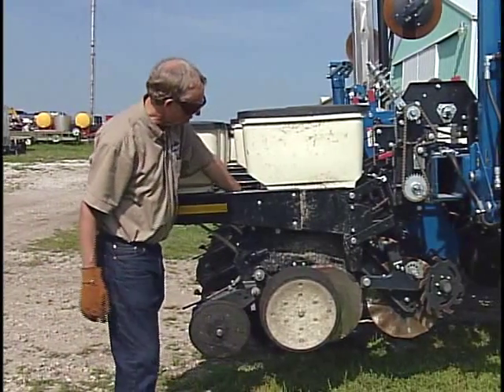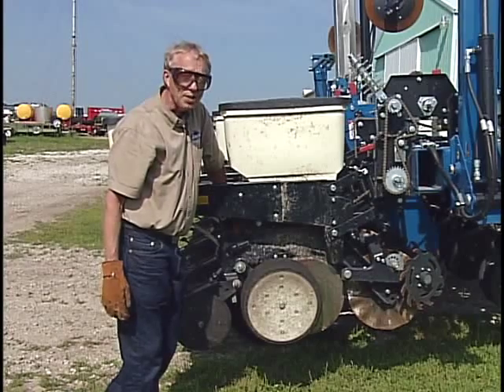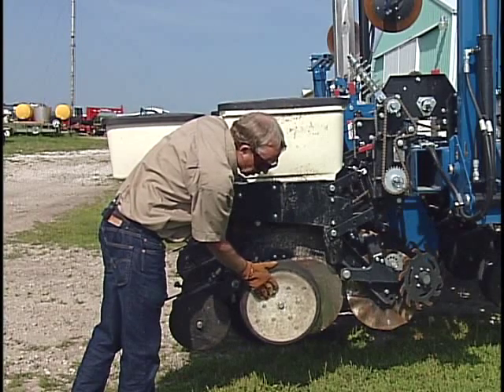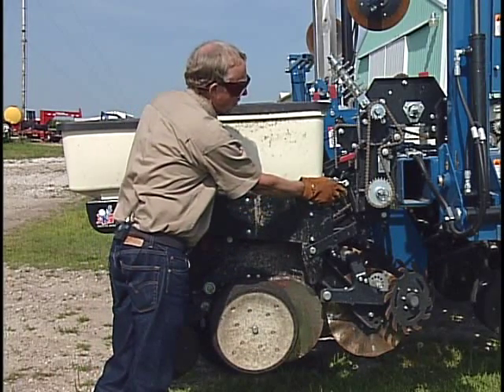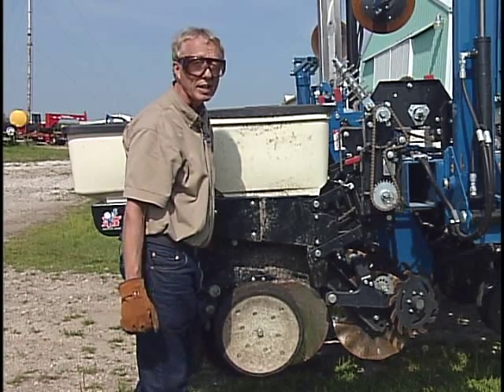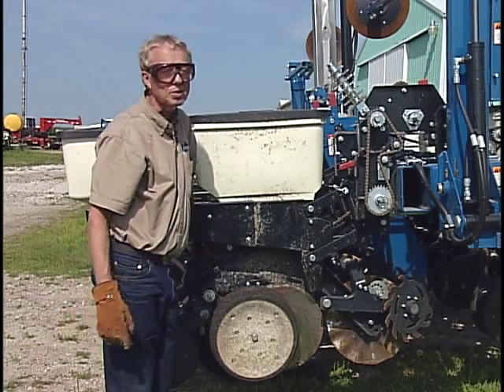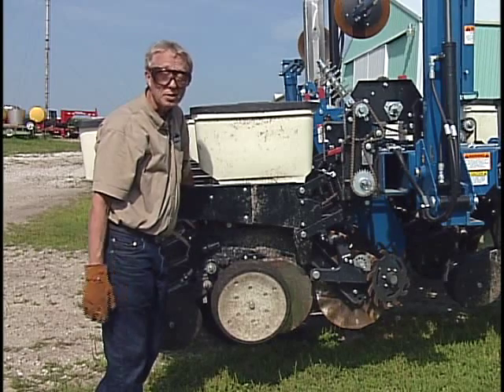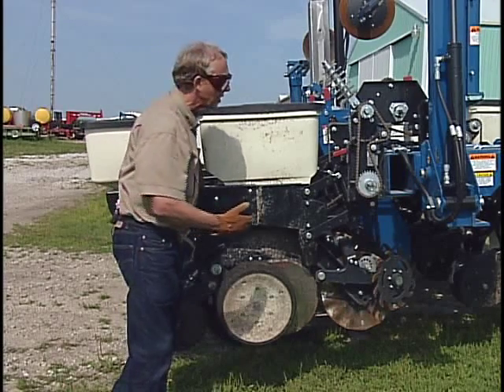Converting You Planter for No-till Operation: Depth Adjustment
Depth Adjustment

Even with depth set properly, seeds in some fields are planted too shallow because firm soil limits penetration of the seed opener and depth wheels don't adequately contact the ground.  Check seed depth and use sufficient but not excessive down pressure to maintain depth wheel contact with the soil.

Lighten pressure after significant rainfall to avoid compacting soil.

To transfer weight to row units, some planters use pneumatic diaphragms.  Central adjustment with the pneumatic system allows down pressure on the multiple row units to be adjusted simultaneously.